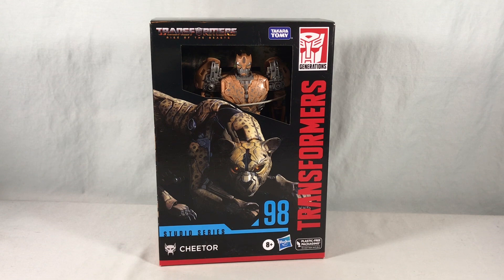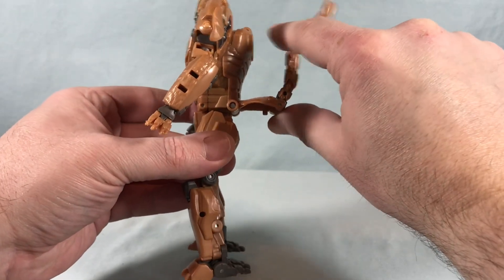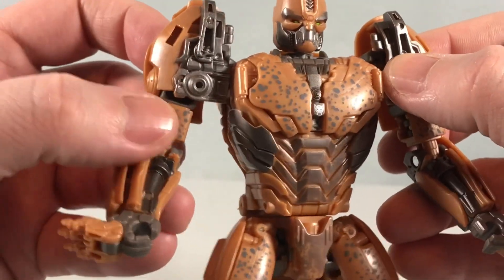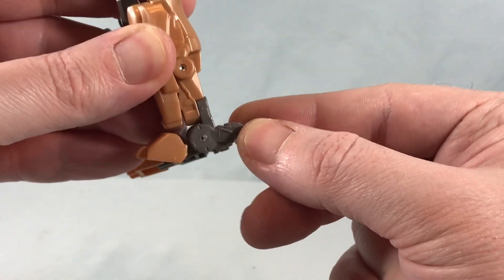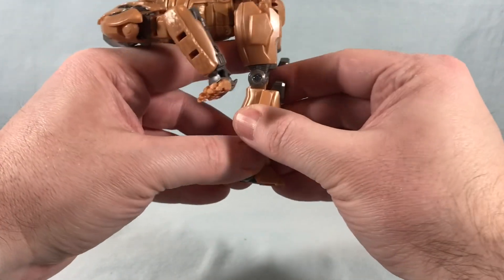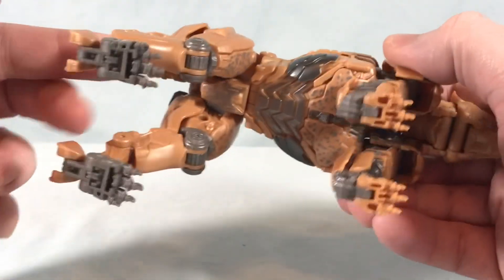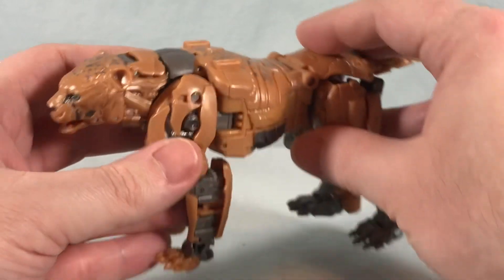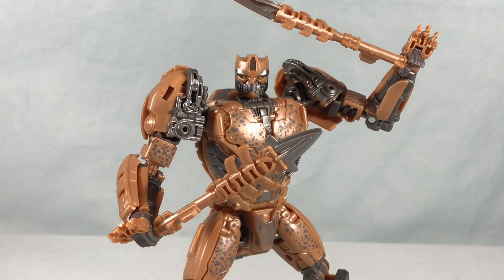Studio Series 98 Voyager Class Cheetor Review - Transformers Rise of the Beasts